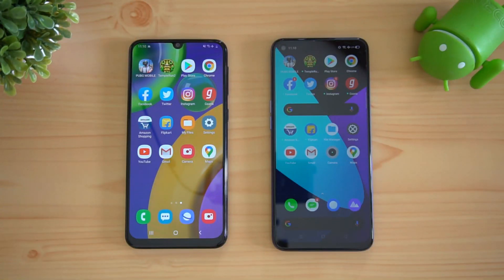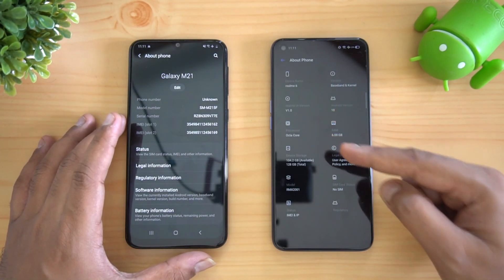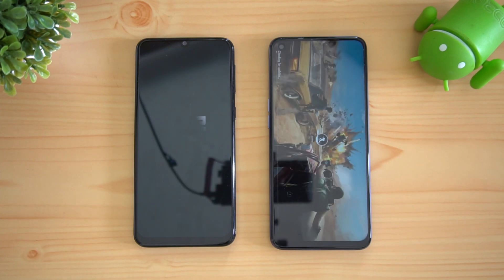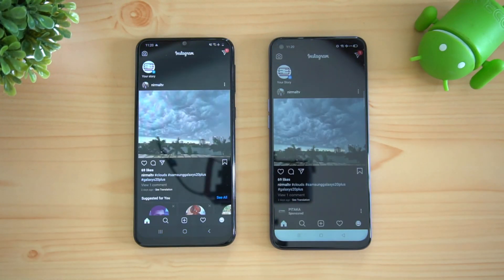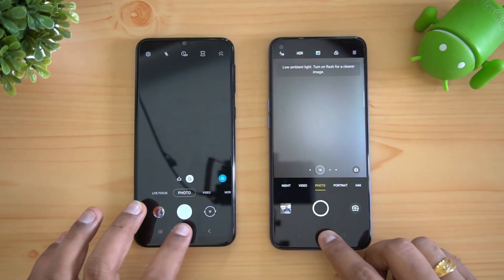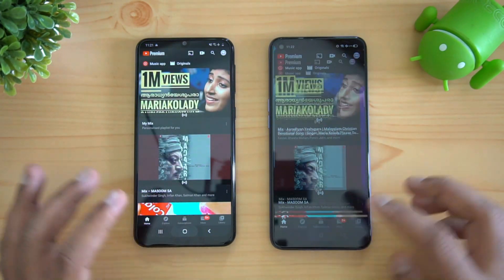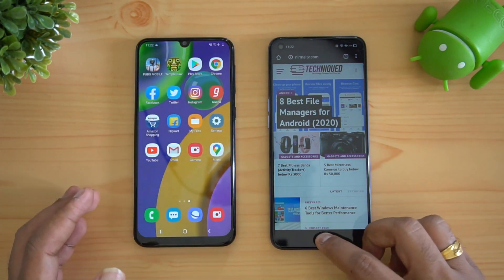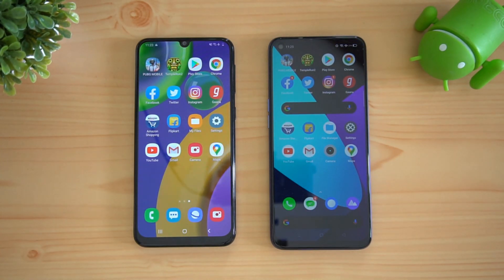Samsung Galaxy M21 vs Realme 6 Speedtest (Exynos 9611 vs Helio G90T)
Samsung Galaxy M21 and Realme 6 are two smartphones below Rs 15,000 and comes with good hardware and here is the detailed speedtest comparison of the two smartphones.